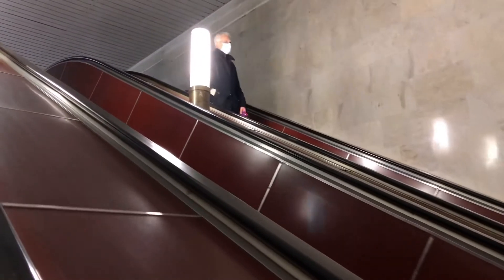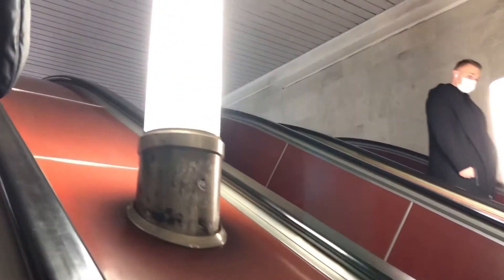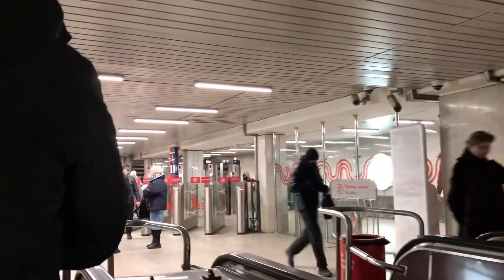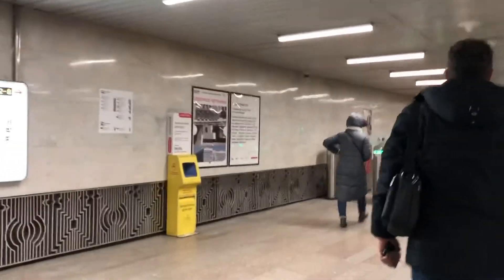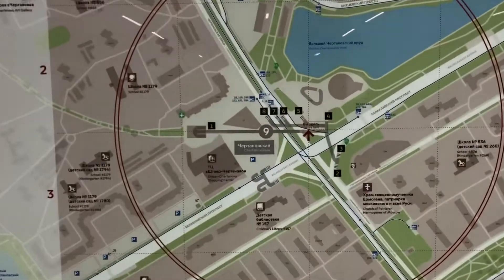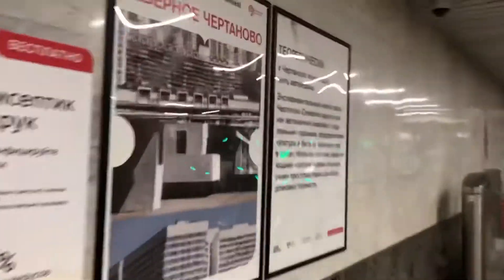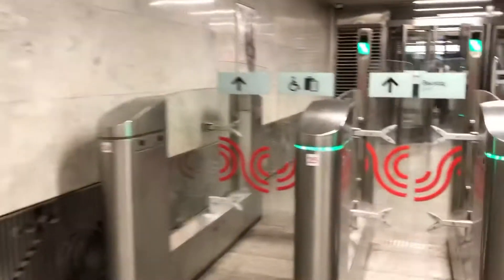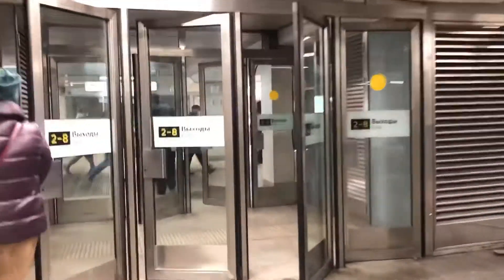СТАНЦИЯ «ЧЕРТАНОВСКАЯ». ИНФОРМАЦИЯ+ИСТОРИЯ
Музыка в видео: Eden-Onycs